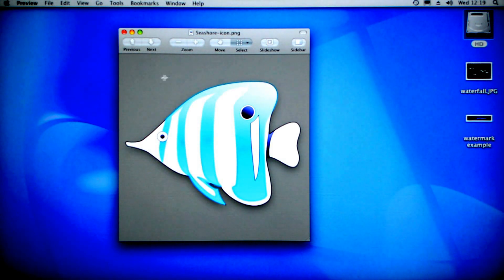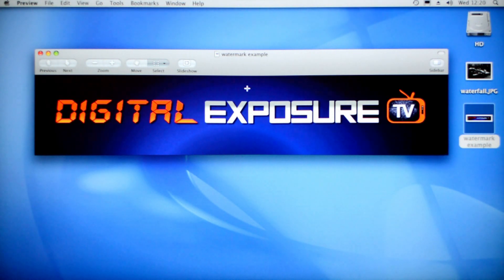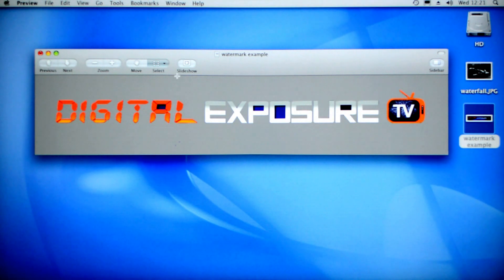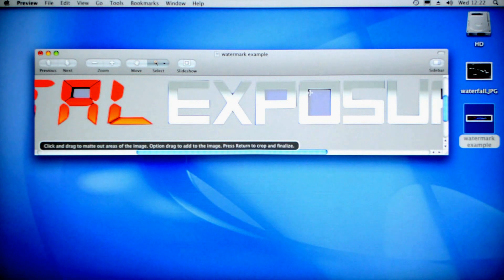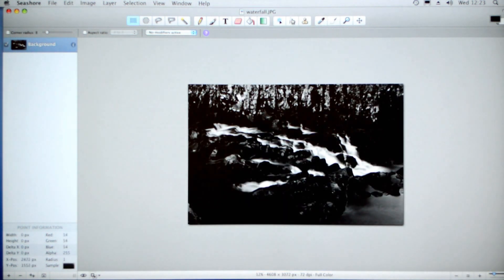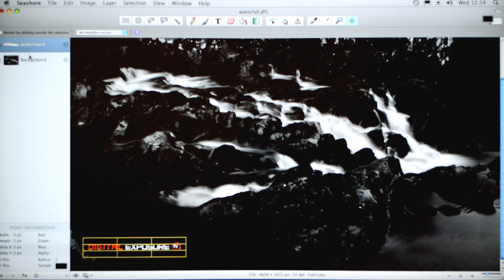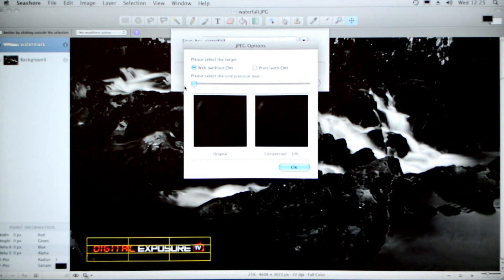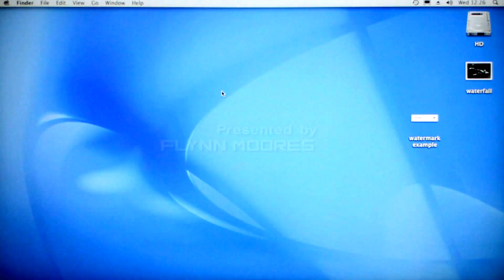Mac OSX 10.5 How to - WATERMARK your photos FREE, Easy and QUICK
How to watermark your photos, cut out backgrounds of your name or logo and stick them in the corner of your photography work so that people know who took those pictures and make them look more professional. recorded using MacOSX 10.5.8 this may not work with other versions of Mac OS operating systems.